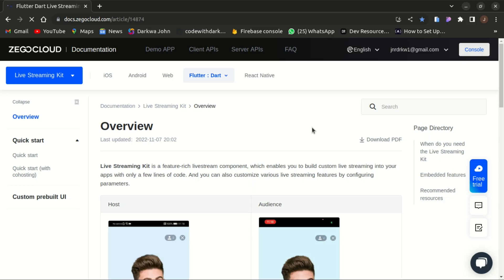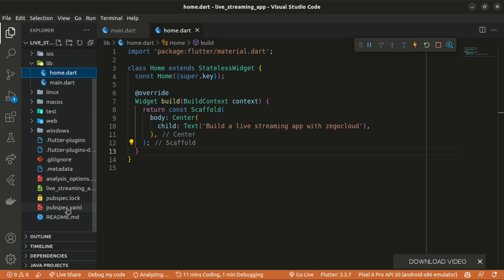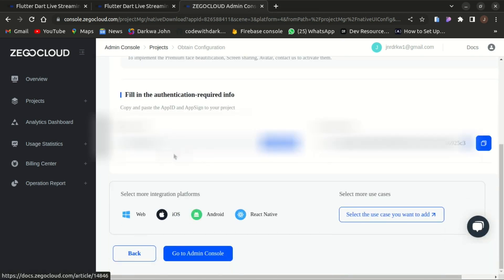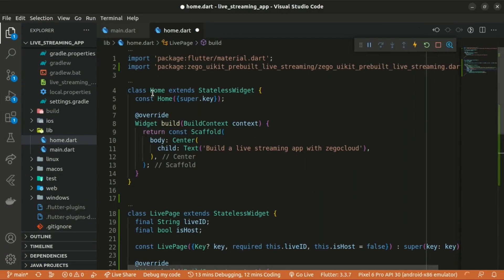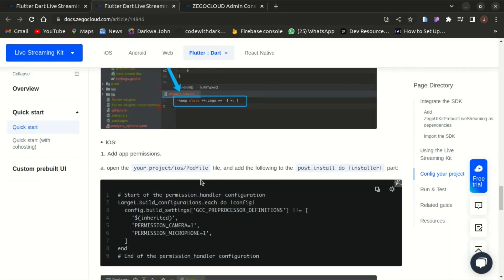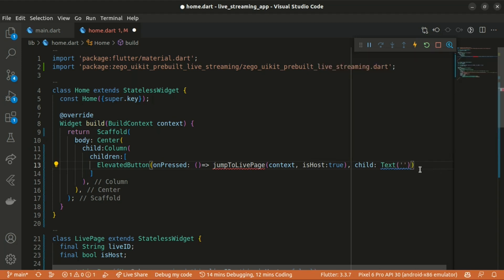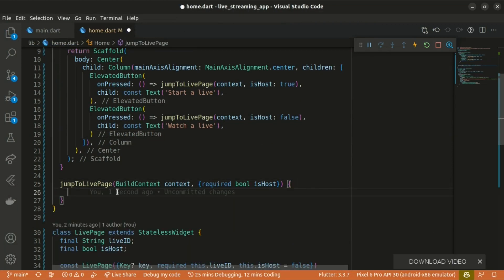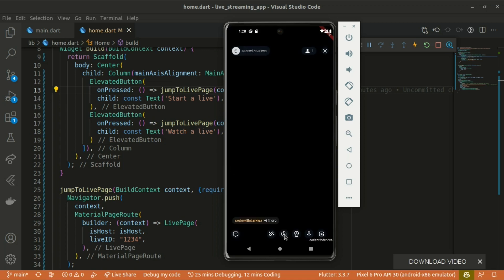Build a Live Stream App in Flutter with ZEGOCLOUD (Low code)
ZEGOCLOUD is the world's leading real-time audio and video cloud service provider, found in 2015. ZEGOCLOUD enables enterprises and developers to easily and quickly obtain real-time audio and video communication capabilities by integrating a single SDK, and enjoy smooth, reliable audio and video experiences with high quality even in weak network conditions.

How to Build Flutter Video and Voice Call App